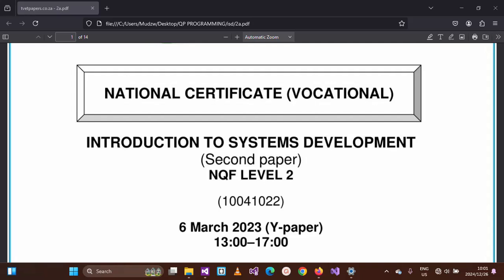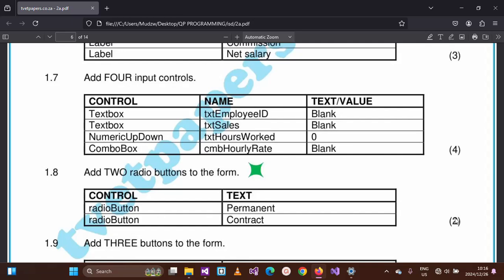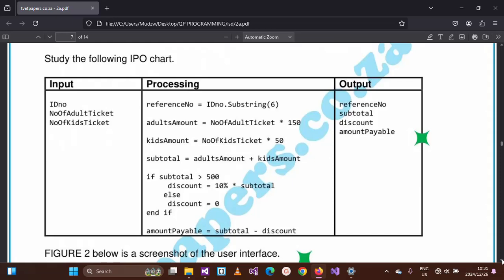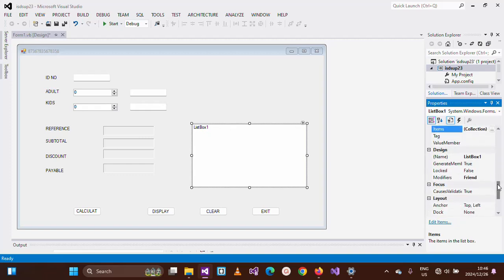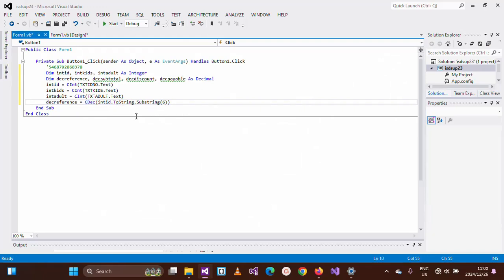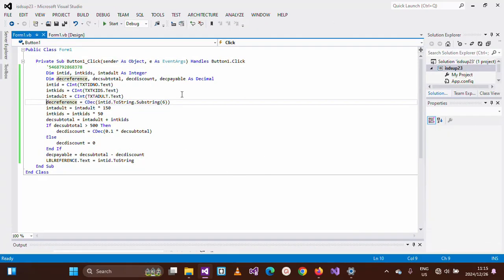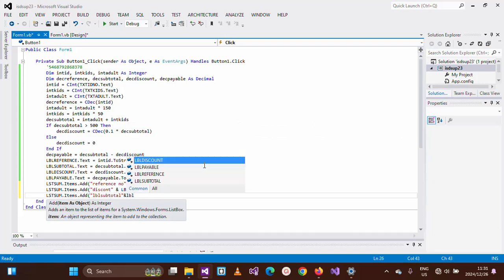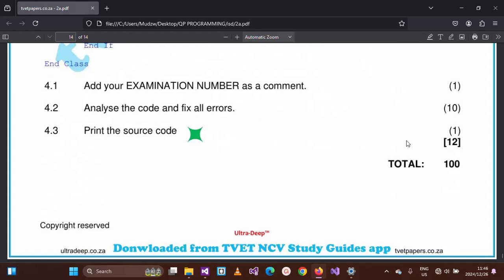NCV ISD 5 MARCH 2023 SUP NQF2